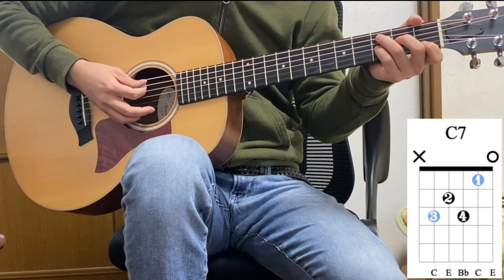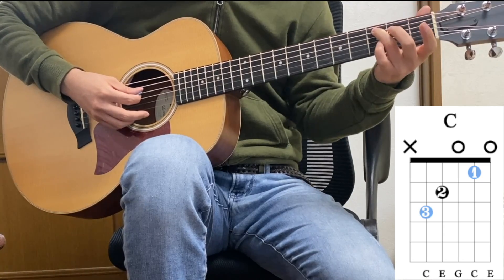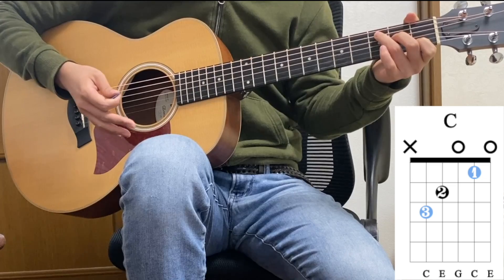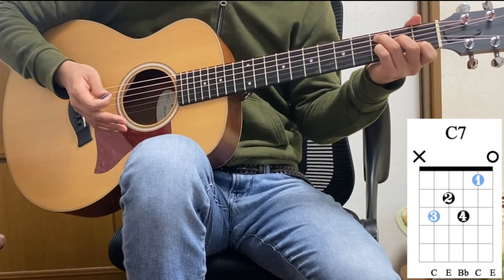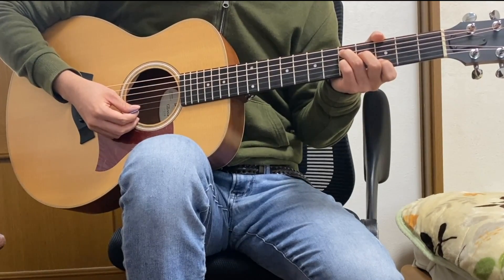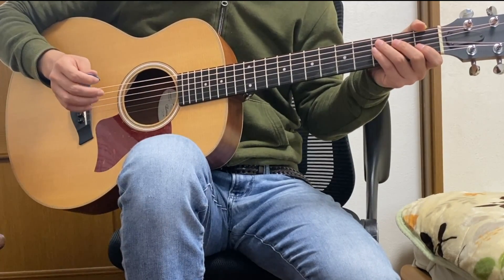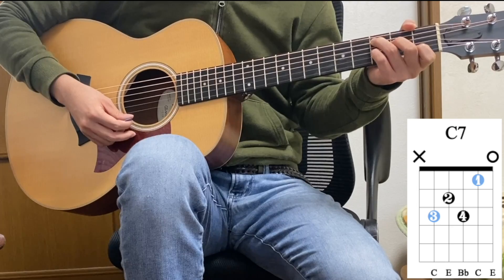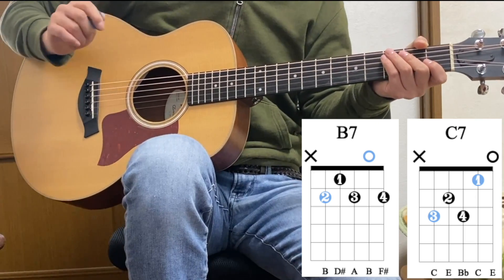How to play C7 on Guitar / Blues Guitar Lesson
🎸 Master Blues Guitar with Blues Guitar Lab!
🎉 Claim Your FREE Membership Now!

✨ Your Free Membership Includes:
- First 2 Chapters of Our Step-by-Step Blues Guitar Course
- Hand-Picked Blues Vocabulary Videos
- Essential Chords & Scales
- Sneak Peek of New Content
- Online Blues Guitar Community
- Weekly Blues Newsletter

💫 Want More Blues? Upgrade Your Journey:
- Step-by-Step Blues Guitar Course for Beginners
- 300+ Blues Vocabulary Videos with Tabs & Theory
- All BGL Content in One Place

Rock on!